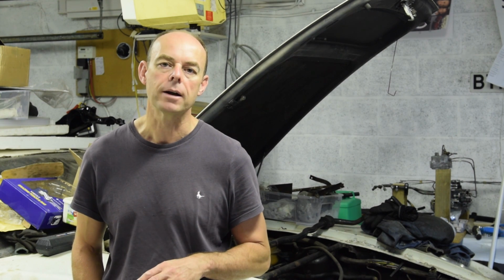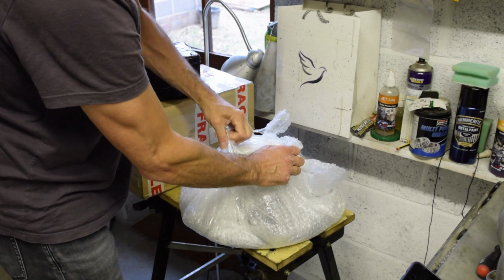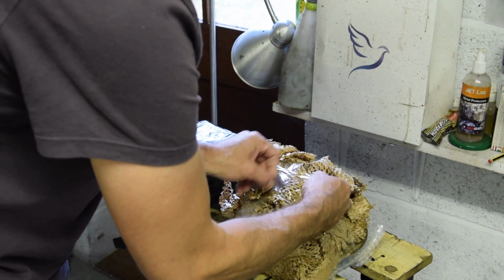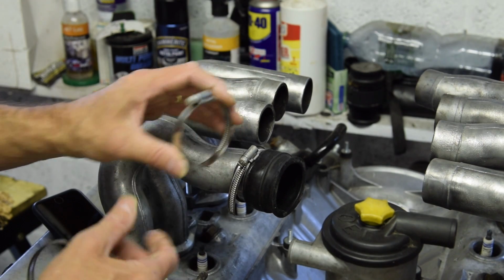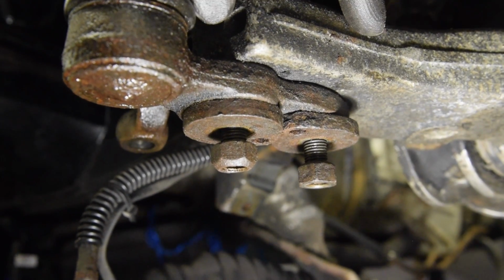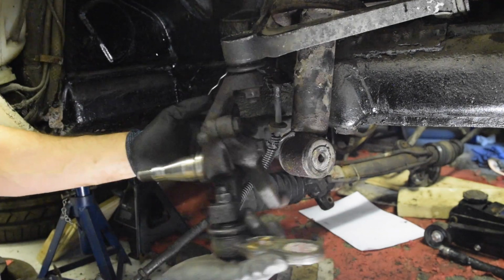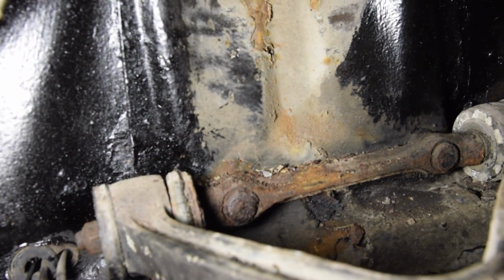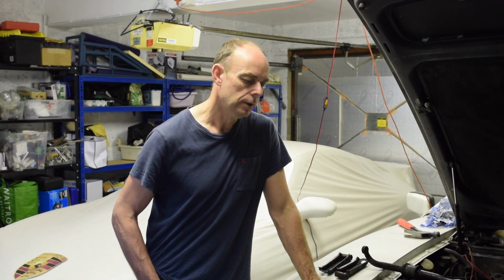Porsche 928 Episode 29 - Suspension removal part 2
This week I finish stripping the front suspension and reveal a few goodies I purchased.

00:00 - Intro
03:02 - Porsche 928 steering wheel unboxing
06:58 -- Porsche 928 headlights unboxing
11:28 - Porsche 928 suspension removal

Welcome back guys to my Porsche 928 restoration! I bought the cheapest 928 in the UK and its going to be a battle to bring her back to life...

... and to make matter worse, Im not a mechanic! Im just a regular guy 'having a go', and it doesn't always work out!